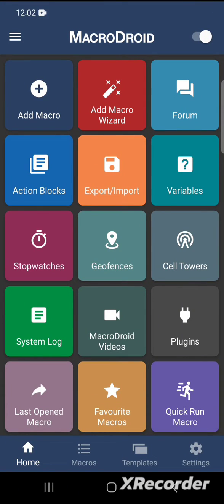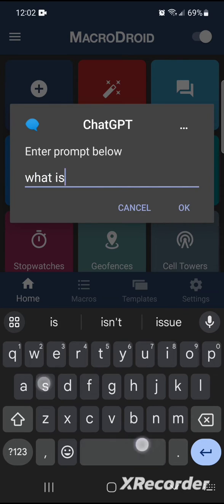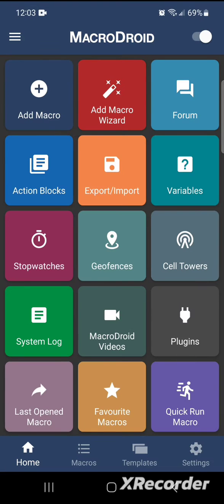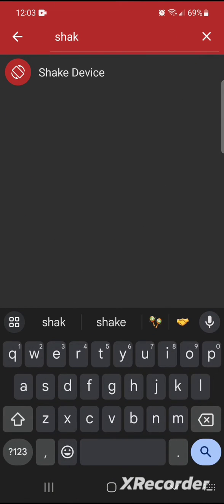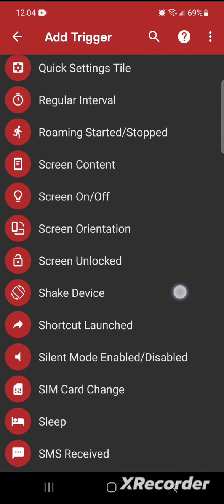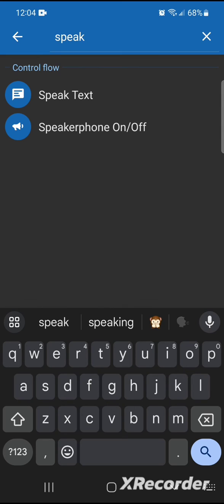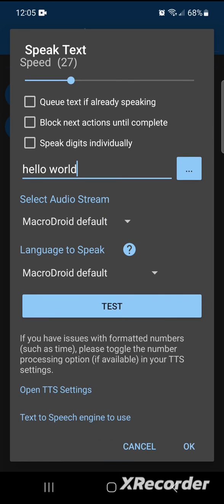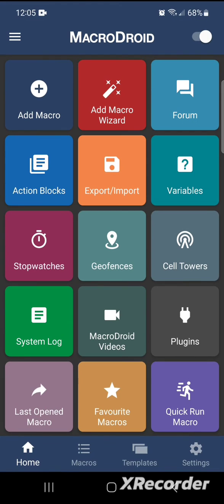Macrodroid (1) - Device Automation - Creating your first Macro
Macrodroid is an automation app for Android devices that allows users to create custom macros (automated tasks) based on triggers and actions. It can be used to automate various tasks on a device, such as opening apps, sending messages, changing settings, and more. It is designed to make the user's life easier by reducing the need for manual actions and increasing efficiency.